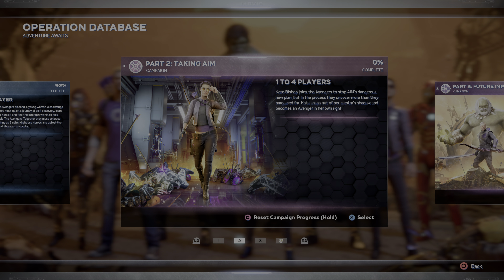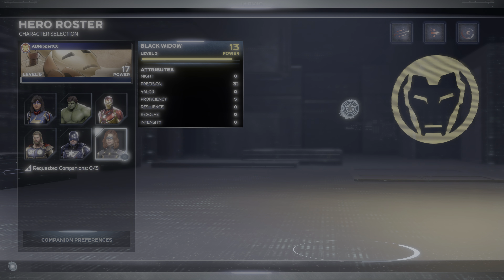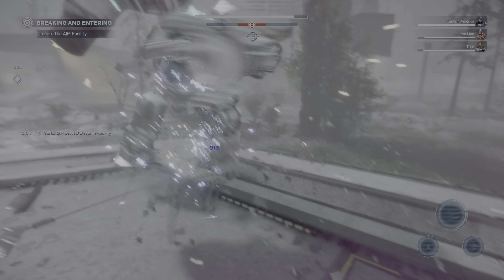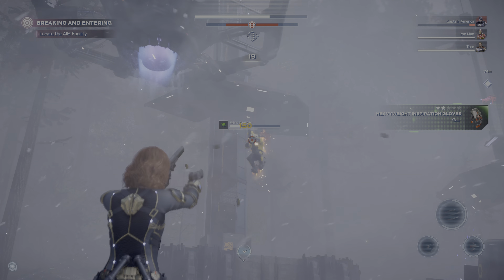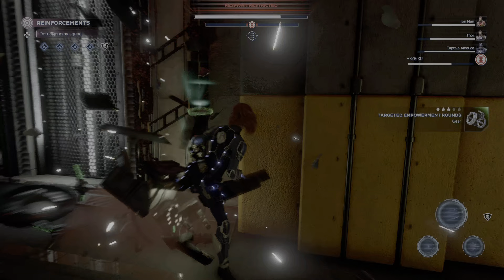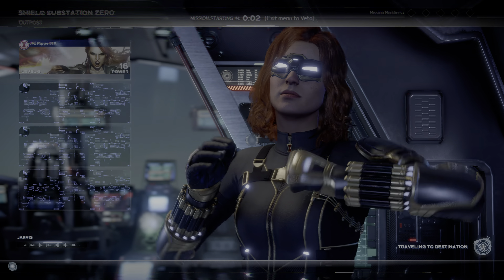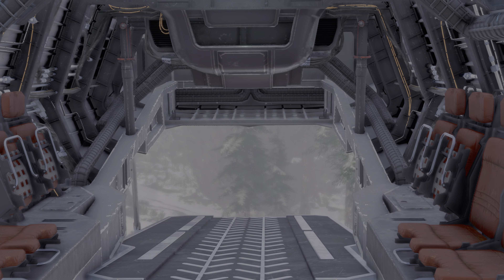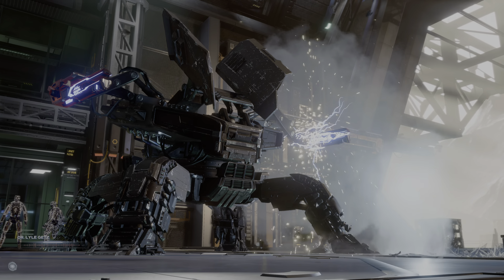MARVEL AVENGERS KATE BISHOP PS4 Walkthrough Gameplay Part 1 - Kate (Playstation 4)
MARVEL AVENGERS KATE BISHOP PS4 Walkthrough Gameplay Part 1 - Kate. Includes Kate Bishops campaign chain line, my review and impressions of the story chain of the Kate
Bishop campaign. Marvel Avengers is now Available for PS5, PS4, Xbox Series X/S, Xbox One and Windows PC. The Kate Bishop DLC was released on December 8th/2020 and all future characters are to be released for free to owners of the game. My full game Marvel Avengers Kate Bishop walkthrough includes a review, story missions, Cut Scenes, Cinematic's, All Campaign missions.